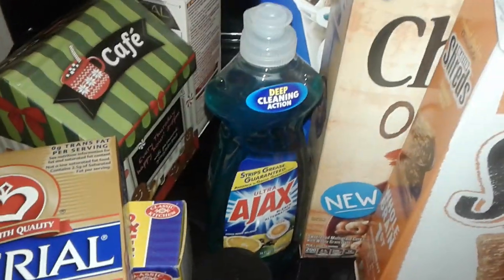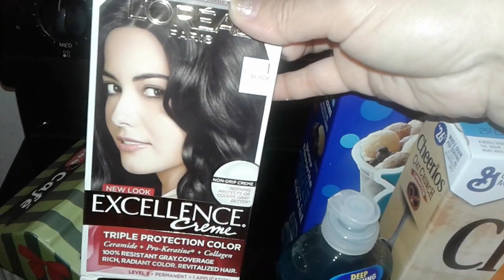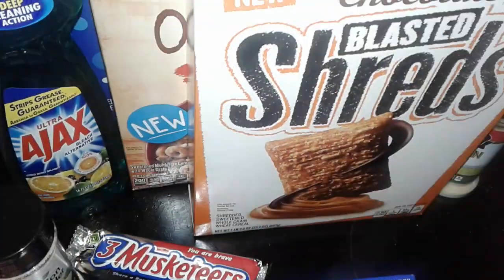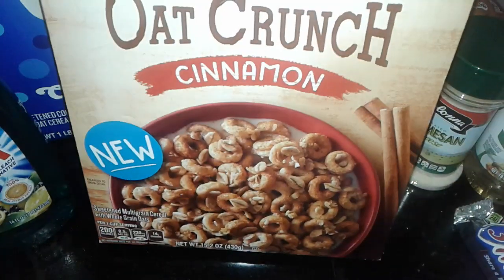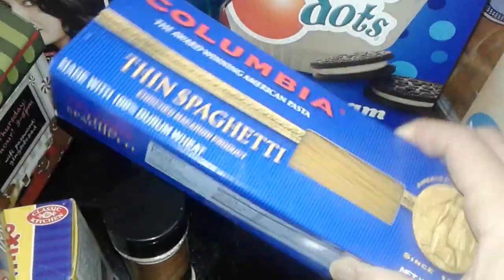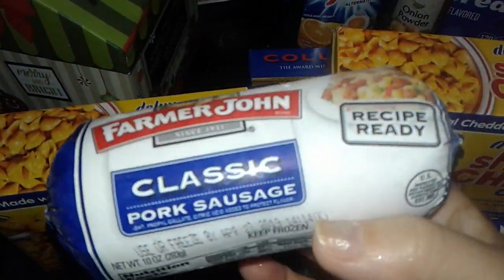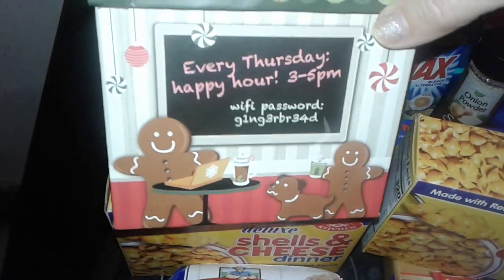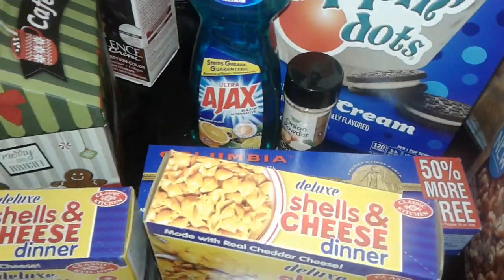Shoprite and dollortree haul❤❤